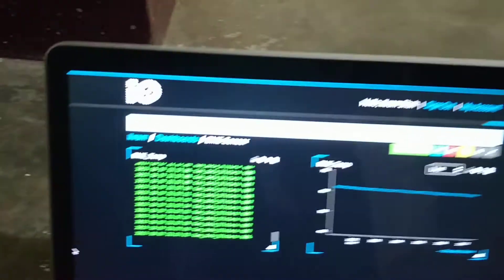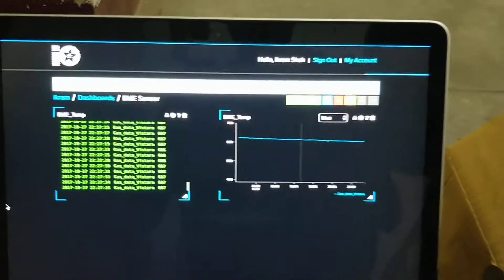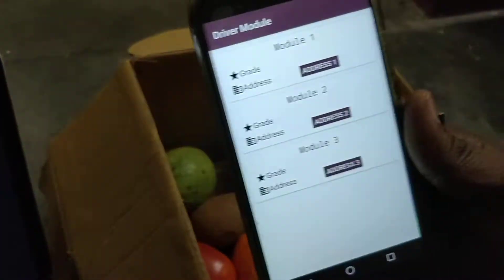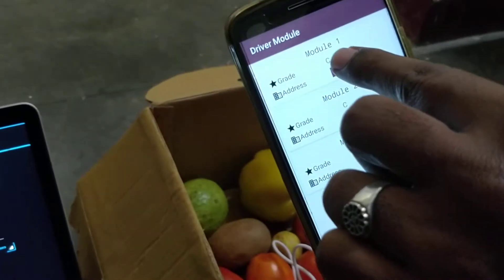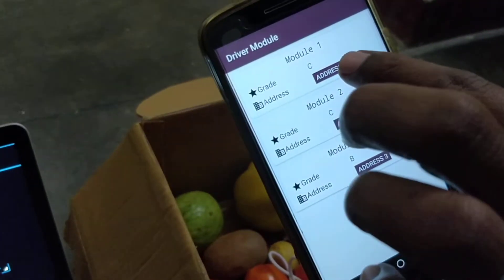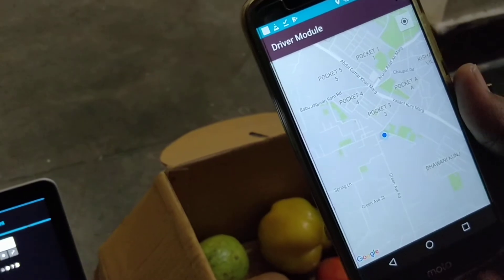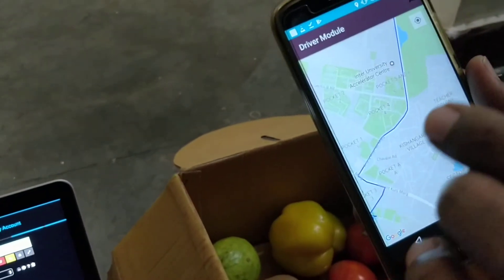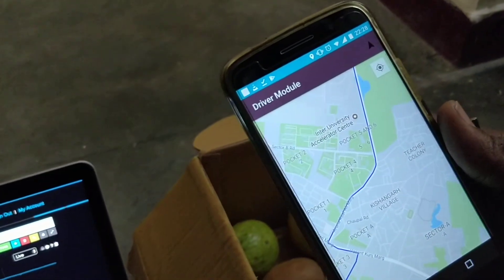Innovative IoT System for Real-Time Perishable Quality Monitoring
Here, we have an innovative system built to monitor the quality of the perishables real time during transport. We also have an android application to grade the package. Have a look and it is all easy and fun!